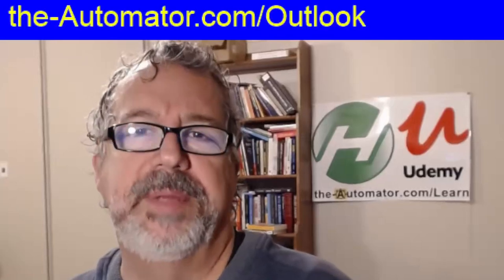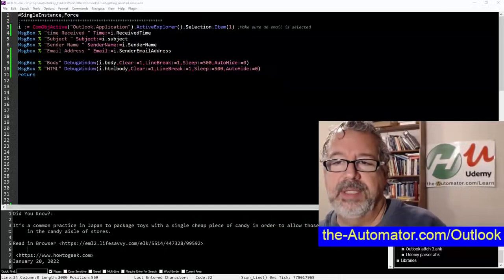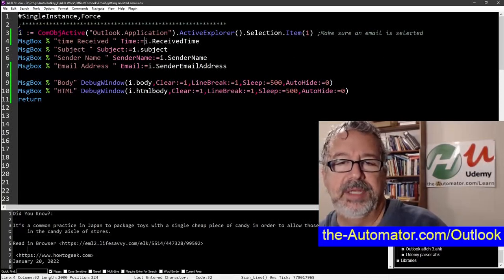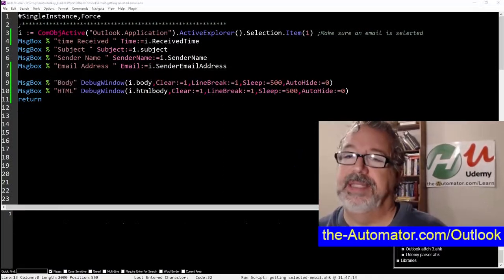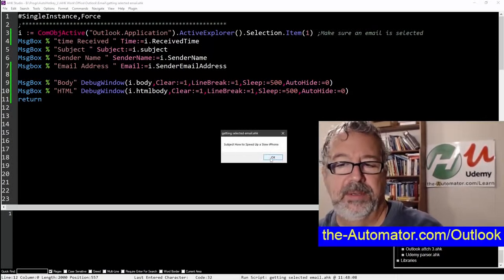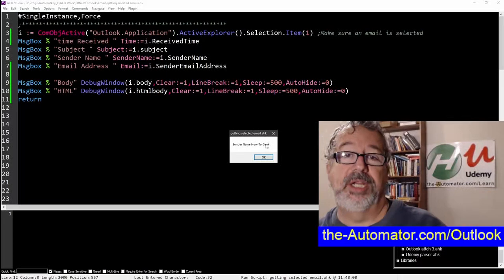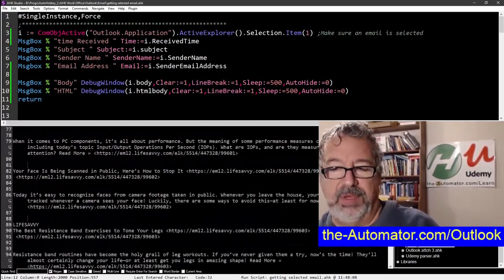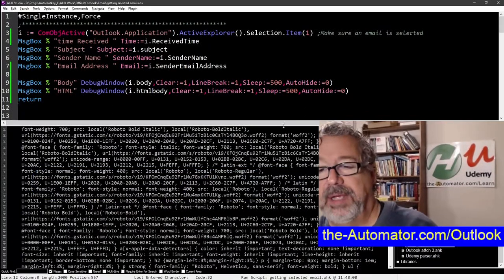Outlook Email Object- Getting Name, email, Send date, etc.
The other day someone asked about, programatically, getting the sender's name from an Outlook email.   I thought I'd document a few of the properties that are available in the Outlook email object.

TLDR: The video teaches how to extract important information from Outlook emails using a script and ActivExplorer, and how to access email bodies programmatically.

1. 00:00 💻 Learn to extract important information from Outlook emails with a script from The Automator.
 1.1 Learn how to get a person's name and other information from an Outlook email with a script from The Automator.

2. 00:32 📧 Retrieve email attributes from Outlook and store in a variable using ActivExplorer.
 2.1 Retrieve selected email attributes from Outlook using ActivExplorer and store them in a reference variable.

3. 01:10 📧 Access sender name attribute in Outlook for mail merge.
 3.1 Access sender name attribute in Outlook for mail merge purposes.

4. 01:36 💻 The program retrieves and stores email information in I.

5. 02:05  To automate writing a person's name back to them in a reply, one can create a dictionary and programmatically reference the person's name.

7. 02:51 📧 Learn how to access email bodies in Outlook programmatically by checking out the informative webinar suggested by the speaker.
 7.1 The speaker demonstrated programmatic access to email bodies in Outlook and suggested checking out a webinar for more information on the complex but informative Outlook object.